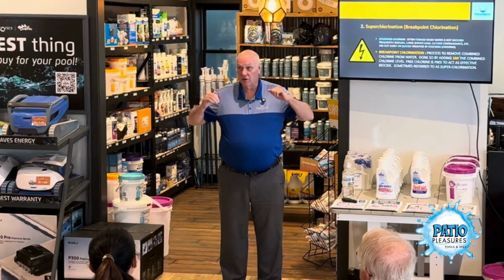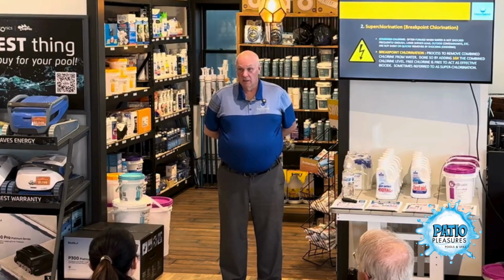2026 Pool School | Pool Chemistry Basics: How to Lock in pH & Alkalinity with Supreme Plus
Struggling to keep your swimming pool water crystal clear? In this session from the 2026 Patio Pleasures Pool School event, Rick Rupert from Haviland breaks down the absolute basics of water chemistry, balancing, and sanitation for pool owners in the Dane County, Wisconsin area (Madison, Sun Prairie, Verona, and beyond!).

Rick explains why managing your pH is the #1 way to eliminate 100% of your pool problems, how alkalinity acts as the "parent" to your pH, and how a unique, once-a-season product called Supreme Plus completely locks in your water balance so you don't have to constantly adjust chemicals all summer long.

You'll also learn the truth about salt chlorine generators, how to fix a strong "chlorine smell" using proper oxidation, and why your pool return jets should NEVER ripple the surface of the water!

Visit our Patio Pleasures showrooms in Sun Prairie and Madison, WI!

UNCERTAIN WHAT YOUR WATER NEEDS?
Don't guess, let us test! Bring a fresh sample of your pool water into either our Madison or Sun Prairie showrooms. Our backyard experts will run a comprehensive, complimentary test and give you a step-by-step personalized recipe to keep your pool clean, safe, and crystal clear all season.

⏱️ VIDEO TIMESTAMPS:
0:00 - Introduction to Pool School
0:54 - The 5 Pillars of Pool Water Balance
1:29 - What is pH & Why It's the #1 Most Important Factor
3:42 - Understanding Total Alkalinity (The "Parent" to pH)
4:46 - Haviland Supreme Plus: The Once-a-Season Game Changer
7:18 - Does Supreme Plus Adjust or Maintain Your Balance?
9:21 - How Water Temperature Affects Your LSI (Water Balance)
10:17 - Calcium Hardness: Why Dane County Well Water Needs Testing
11:47 - Total Dissolved Solids (TDS) Explained
12:46 - What is the Langelier Saturation Index (LSI)?
15:27 - Pool Sanitation vs. Oxidation (Shocking Your Pool)
16:49 - Why Does My Pool Smell Like Chlorine? (The Truth About Chloramines)
19:22 - When to Use Chlorine Shock vs. Non-Chlorine Shock
21:33 - How to Properly Dose and Broadcast Supreme Plus
26:30 - How Long Should You Run Your Pool Pump?
27:21 - The 45-Degree Trick for Pool Return Jets & Better Circulation